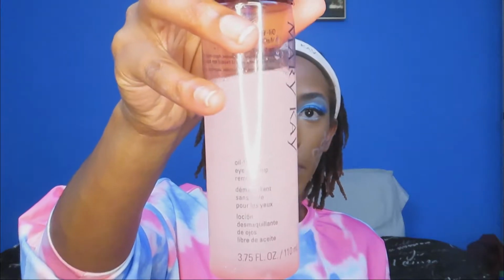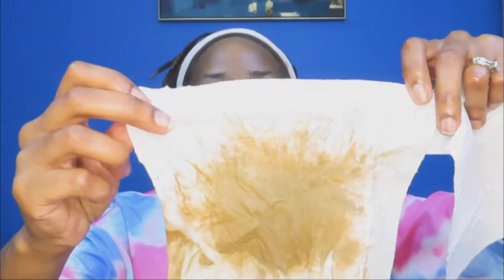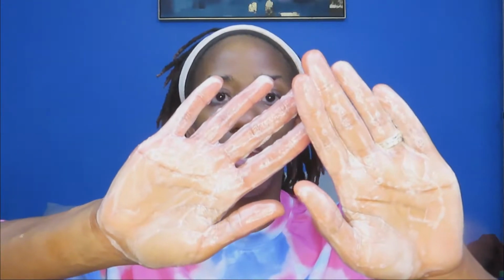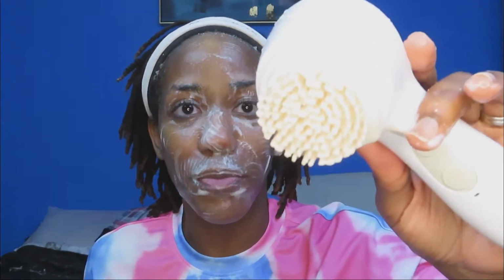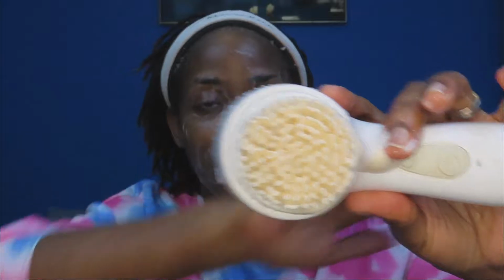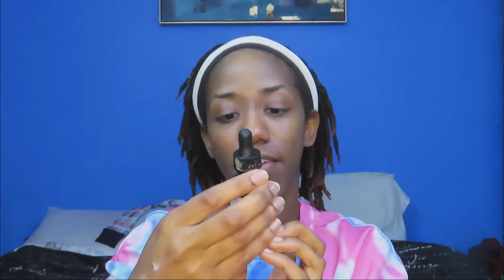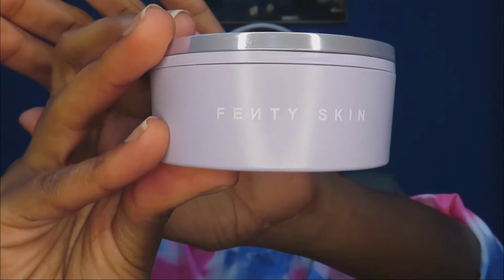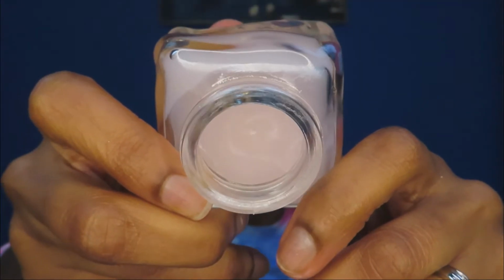My Updated Nighttime Skincare Routine **HIGHLY REQUESTED**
Hey y’all what’s up! As requested, my updated nighttime skincare routine! This is just a quick walk through of what I do every night to help maintain the look of my skin. Just remember, seeing improvements in your skin is not an overnight fix, unfortunately, and it takes time. As I ALWAYS say, give your skincare regimen AT LEAST 4 weeks before you decide if it works or not.    Thanks for tuning in and I hope you enjoy! 💜

PS...let me know if you'd like to see a video of my skincare favorites!

1 Corinthians 10:31 "Do everything for the glory of God" 💜